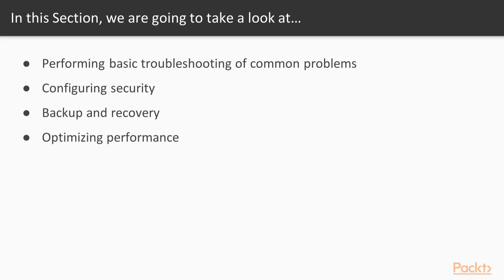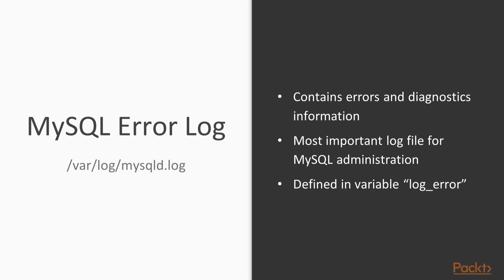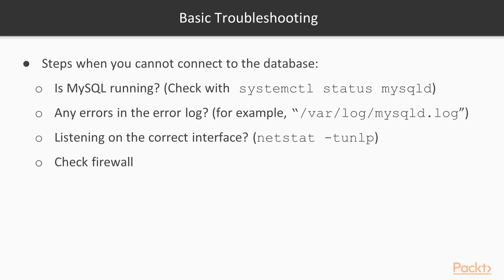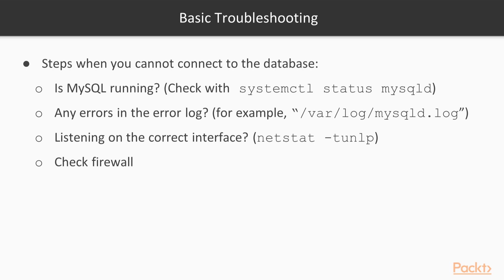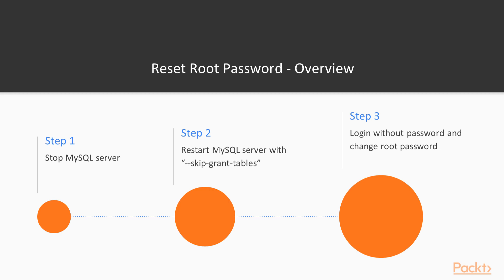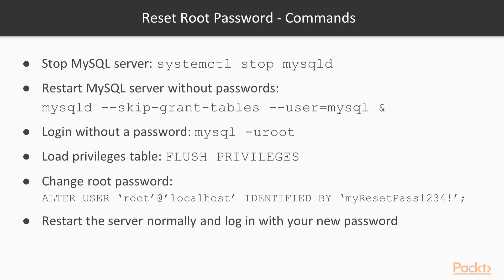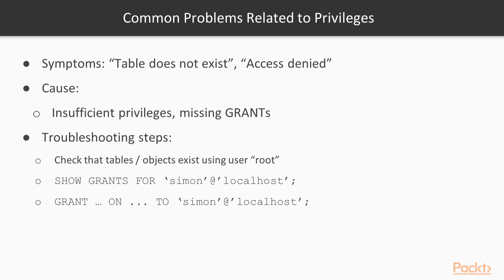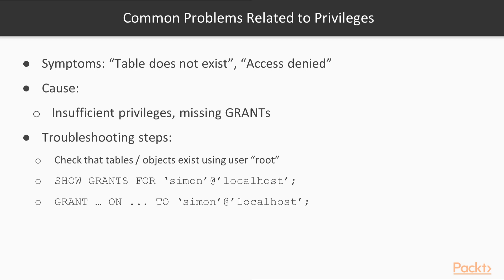MySQL 8 Recipes : Performing Basic Troubleshooting | packtpub.com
When operating a database, you will certainly encounter some problems. This video helps you to perform basic troubleshooting on your database and find common problems.
• Learn about the MySQL Error Log
• Troubleshoot connection problems
• Learn how you can reset the root password